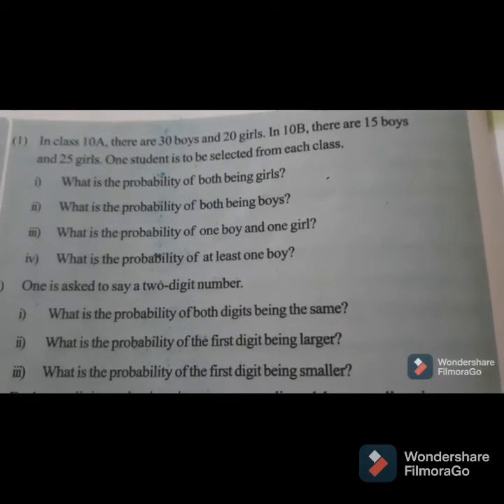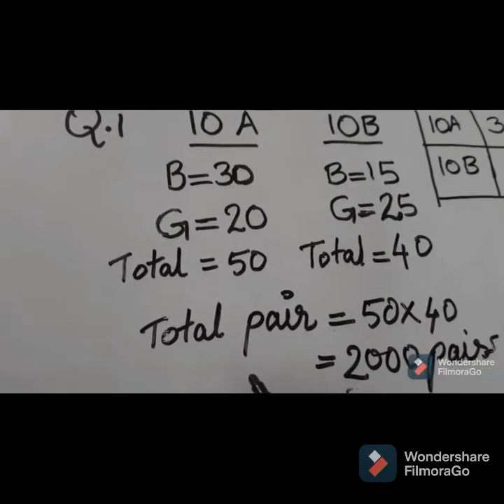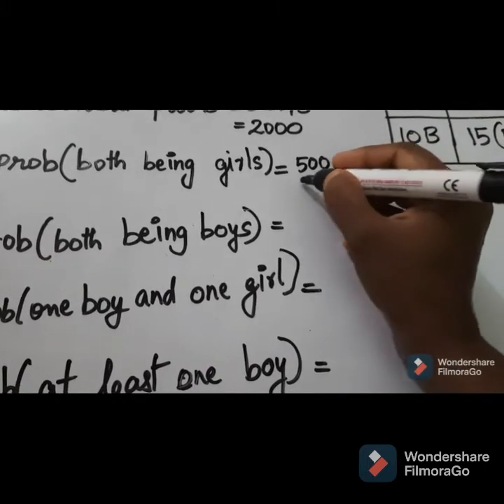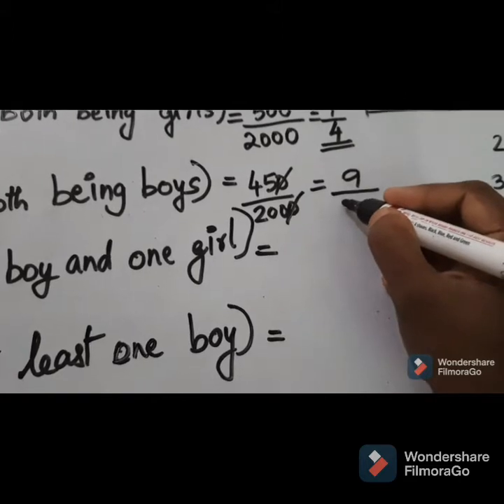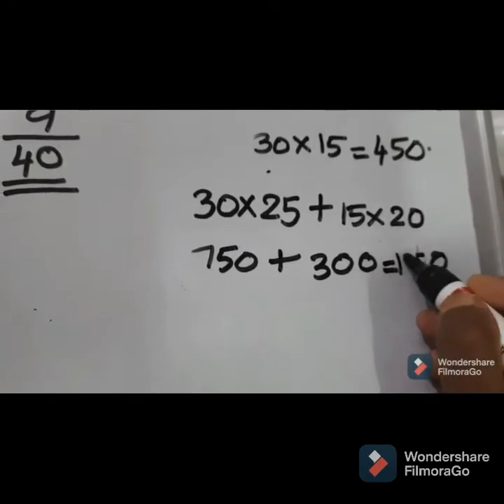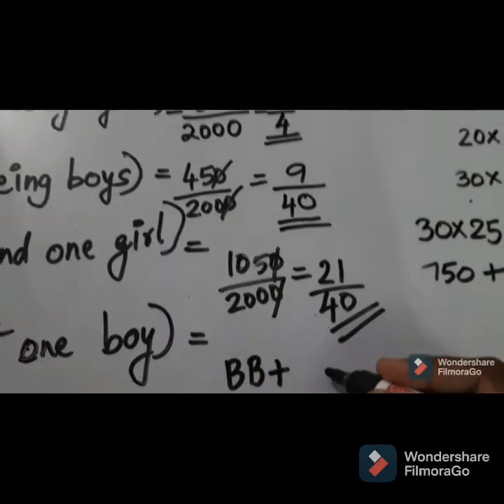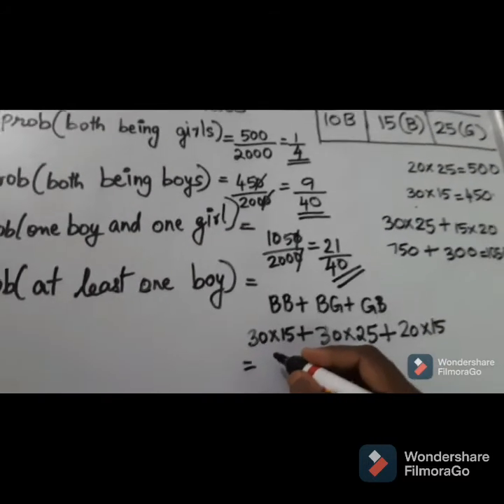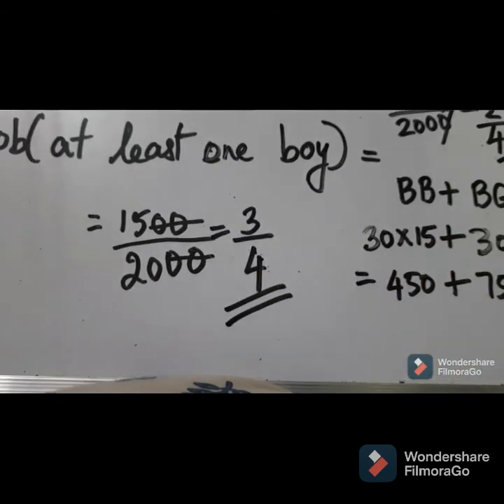chapter 3 class 10 maths.page no 78